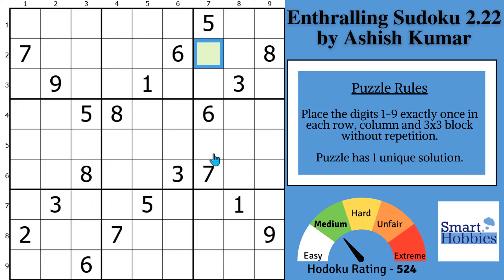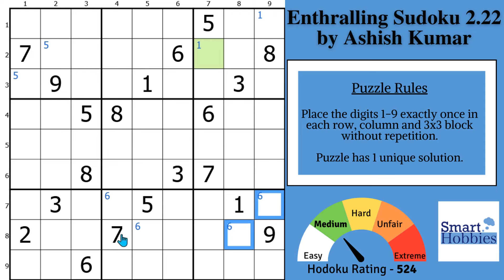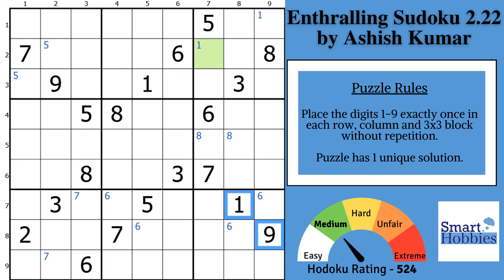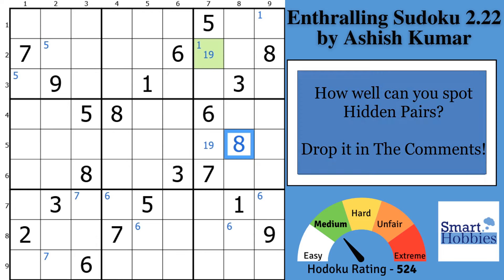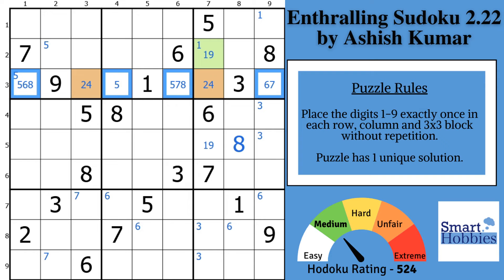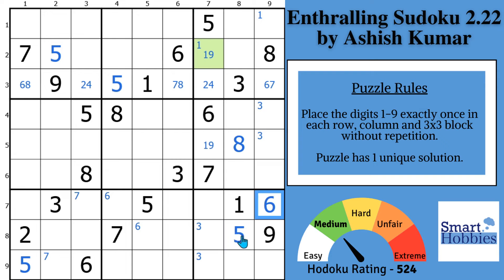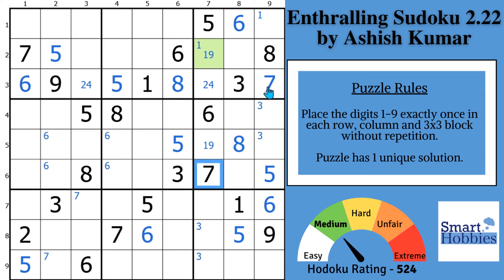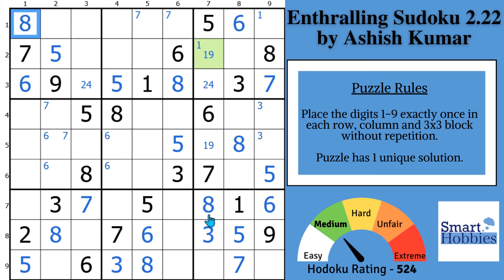The Mindset That Makes “Solving Sudoku” MUCH Easier – SHC 238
In The Mindset That Makes “Solving Sudoku” MUCH Easier – SHC 238 by Smart Hobbies, I will show you how to solve the Puzzle 22  of Enthralling Sudoku Vol. 2 by adopting a mindset that makes solving Sudoku much easier. I show you 3 tips on how to adopt an expert solving mindset. I show you how to play Sudoku better and how to solve Sudoku faster. I solve this puzzle logically and explain all the expert Sudoku tricks, Sudoku techniques, and Sudoku strategies as I apply them to the Sudoku game. Thank you Ashish Kumar for permission to feature your puzzles on my channel.

Strategies demonstrated in this video:

Hidden Single
Naked Single
Full House
Hidden Pair
Naked Pair
Claiming Pair
Pointing Pair
Naked Triple

Timestamps
0:00 Intro
00:24 It’s Solving Time
00:44 Puzzle Story
01:13 Snyder Notation
02:21 Mindset Tip #1
03:19 Solving The First Cell
04:30 Finding The Next Pair
07:15 Mindset Tip #2
10:35 Solving The Green Cell
11:34 BONUS Tip
12:25 Neat Naked Triple Trick
12:55 Mindset Tip #3